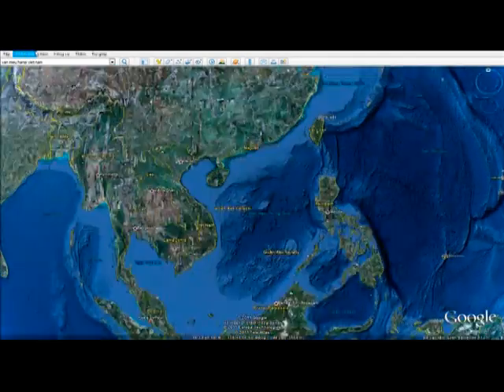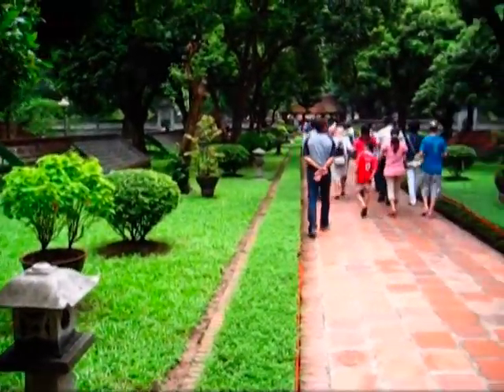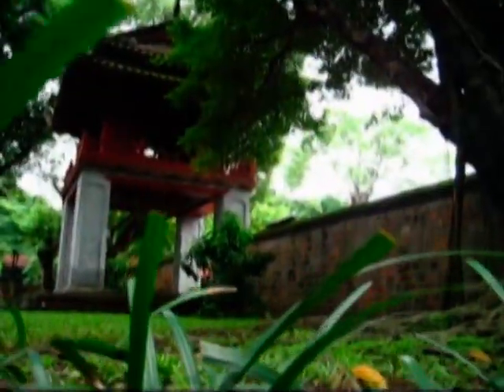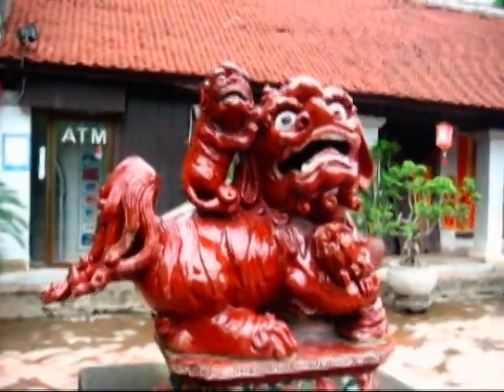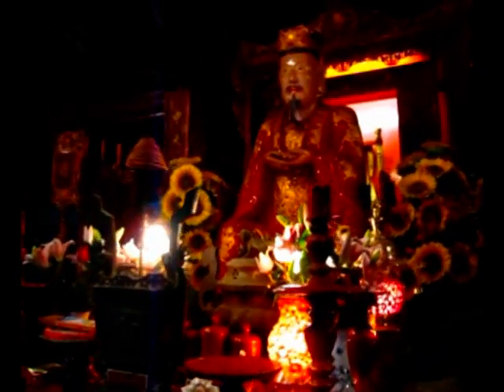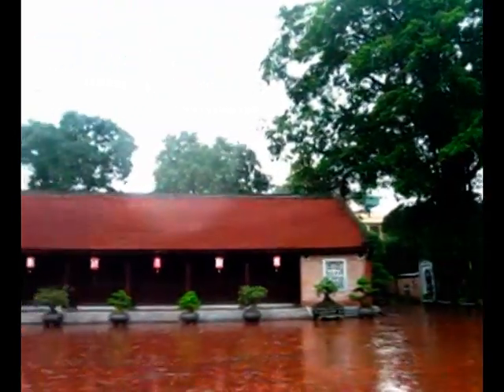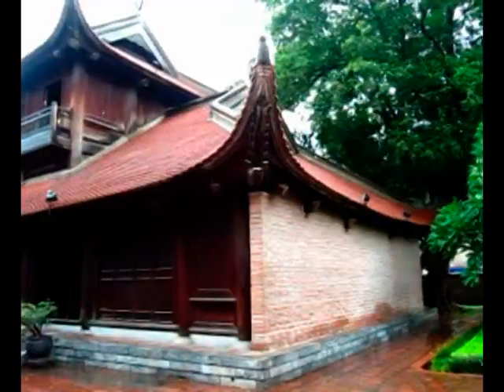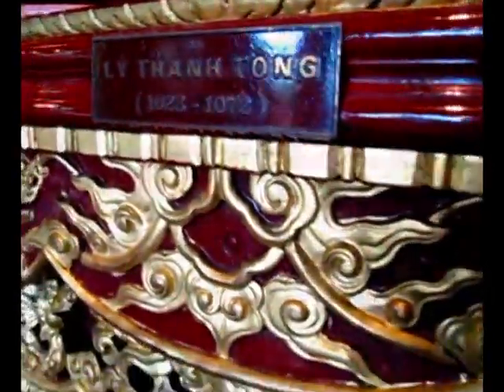van mieu quoc tu giam.mpg